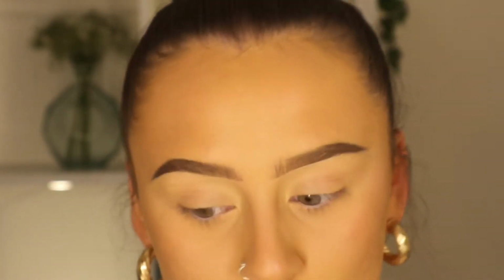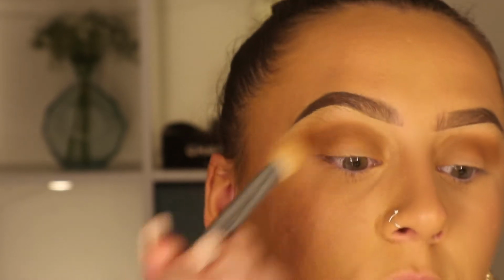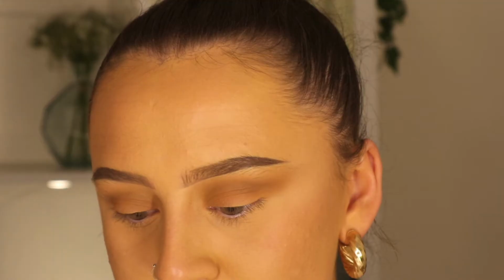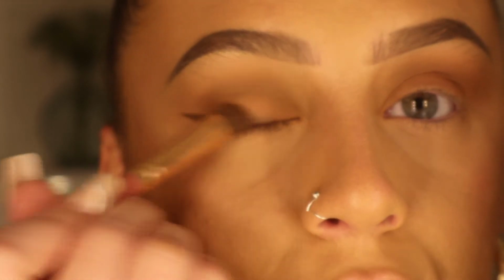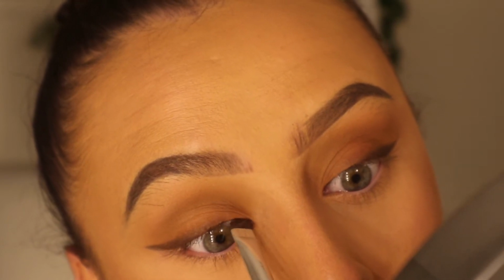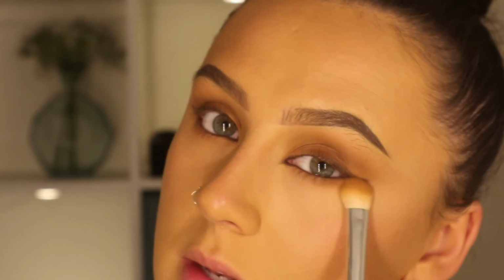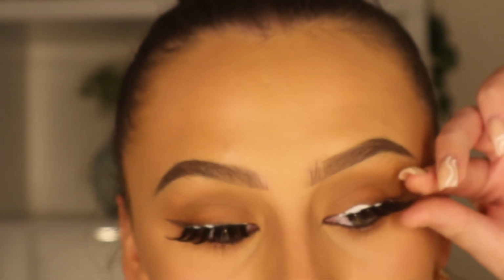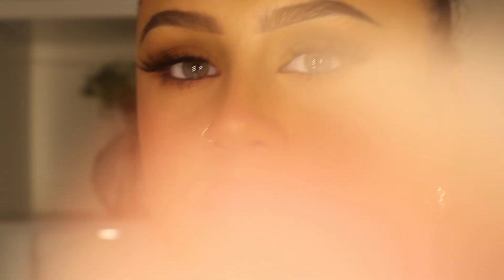HOW TO: THE PERFECT FOX EYE | TIPS TRICKS & HACKS FOR BEGINNERS